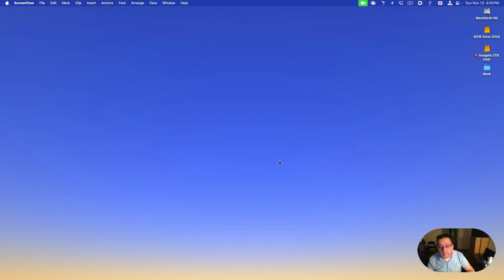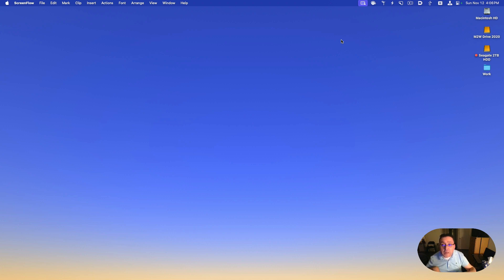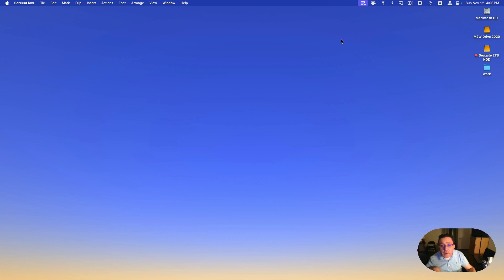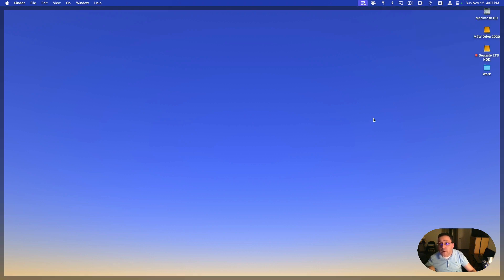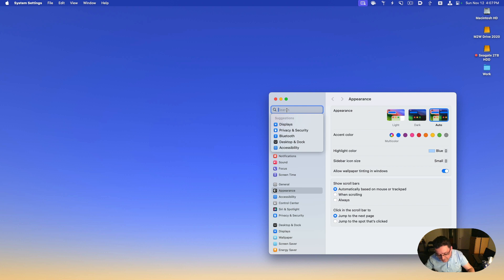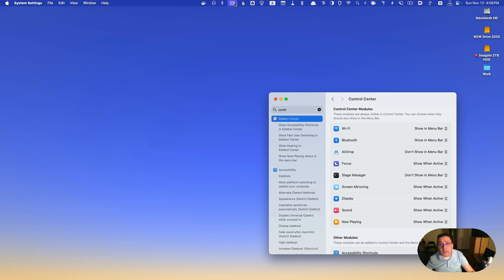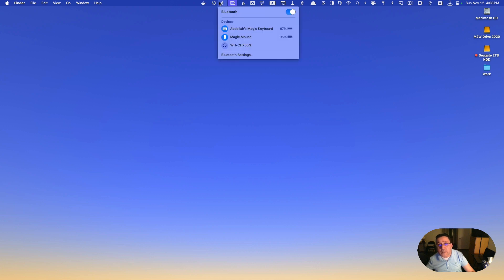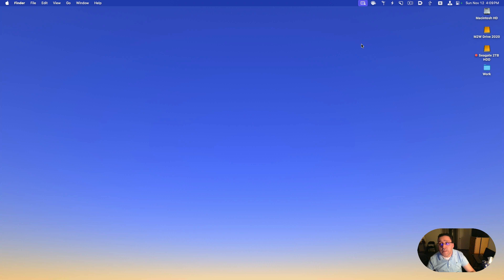Where did the Bluetooth Icon go?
In this video, I  show you how to enable the Bluetooth Icon in macOS Sonoma. It isn't available via the same place that it was in older macOS versions